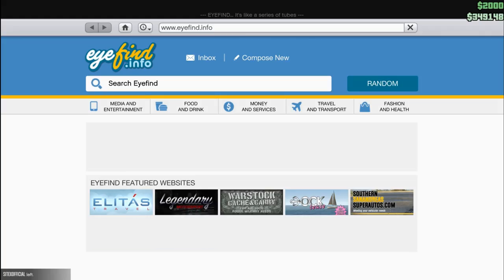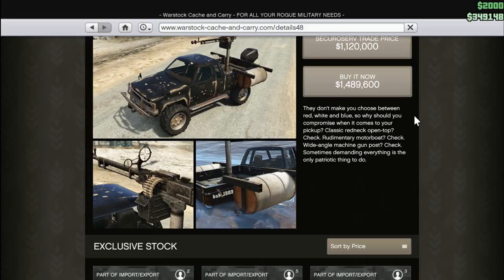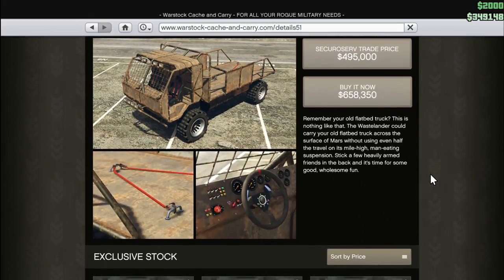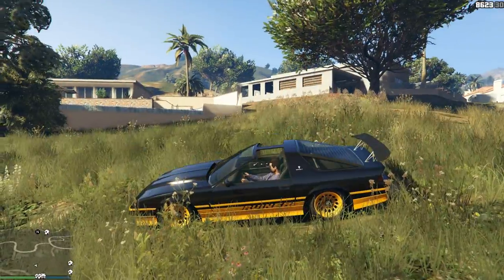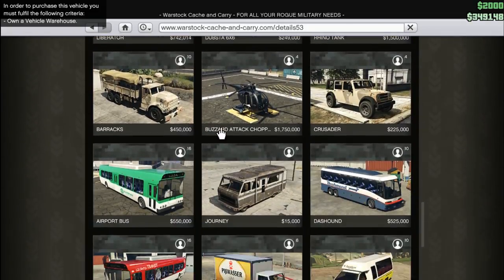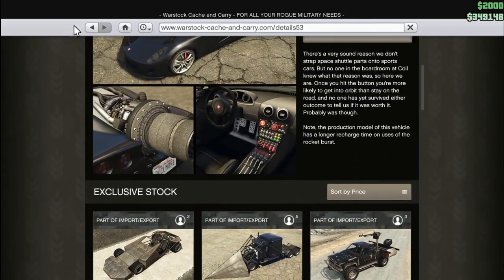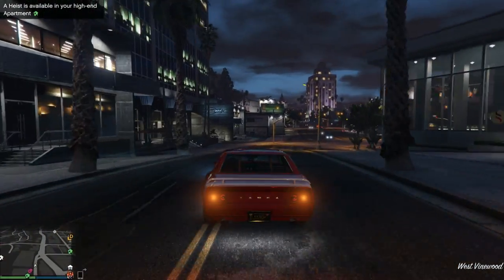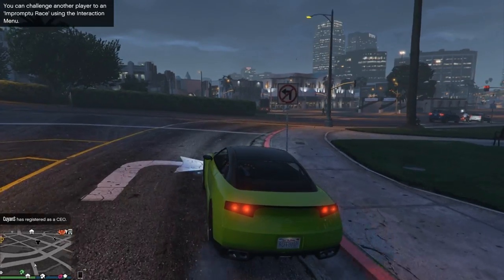Let's Play GTA5 Online: CEO In Pajamas - Import/Export and Elegy Comparison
As a poverty stricken CEO-In-Pajamas, I can't make a lot of purchases just yet. Still, we can find out a lot from surfing the web and racing rentals.

Specifically, we compare the "Old" Elegy RH8, which is a newer car, with the "New" Elegy Retro Custom, which actually is an older car.

And just in case I mentioned Broughy1322, because his awesome car stats come up so often in conversation:

Game Play Date: December 13, 2016